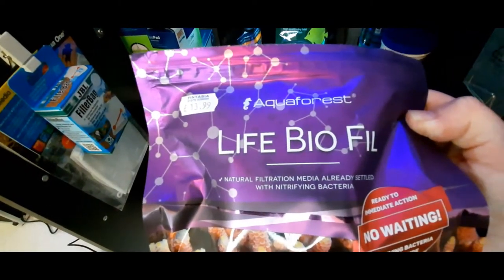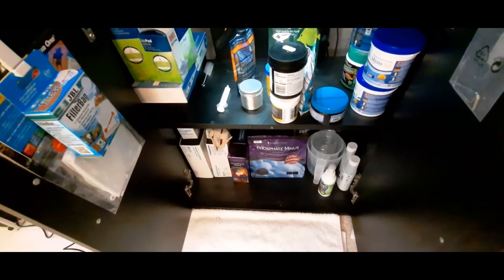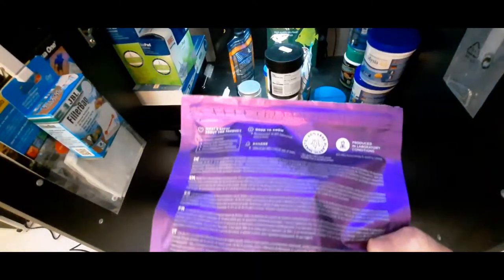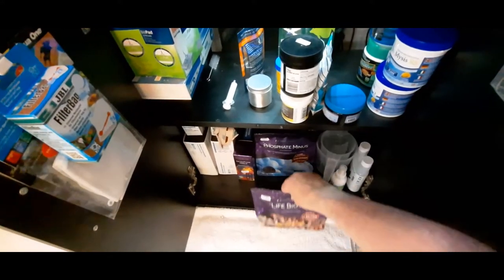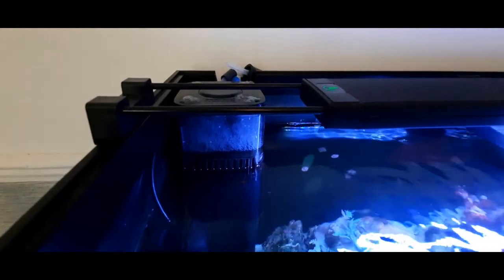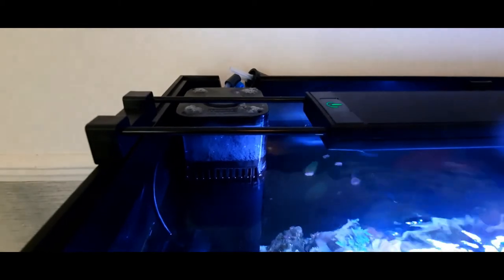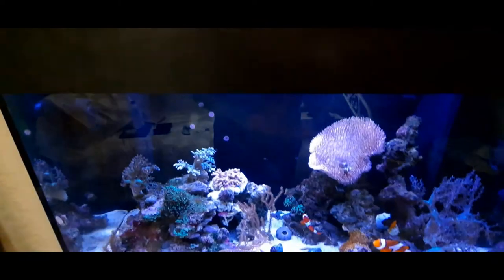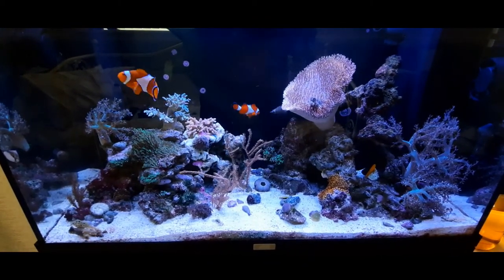Juwel rio 125 update, new filter and powerhead.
Juwel rio 125 aquarium
Fluval marine 3.0 light
Tunze 9004 protein skimmer
Ai nero 5 powerhead
Ai nero 3 powerhead